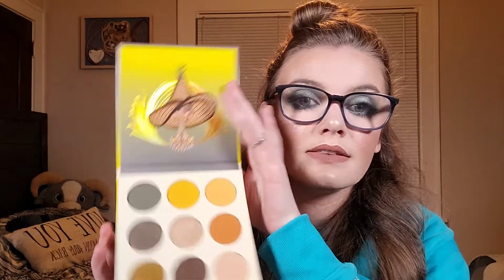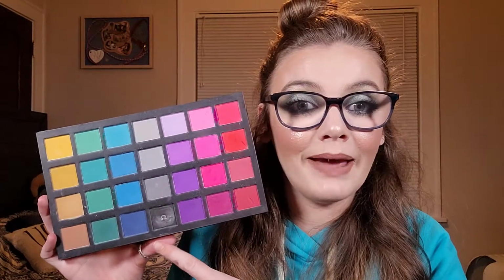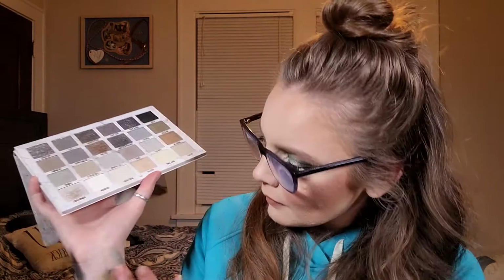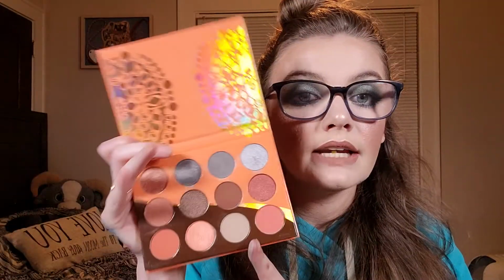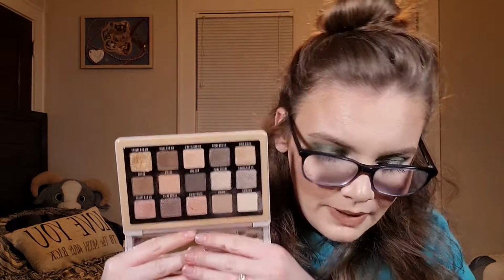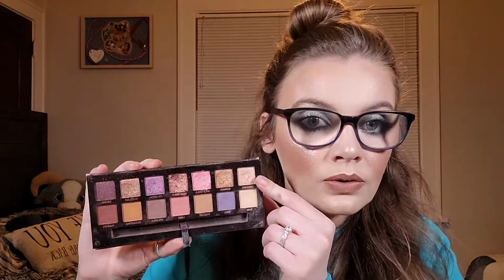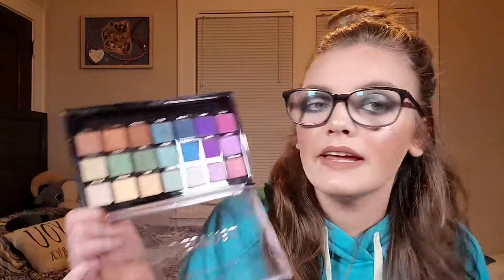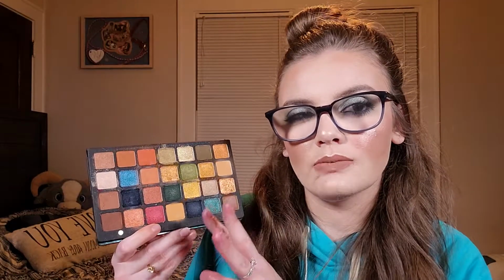Ranking New(ish) Eyeshadow Pallets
It would mean the world to me XOXO CAMM